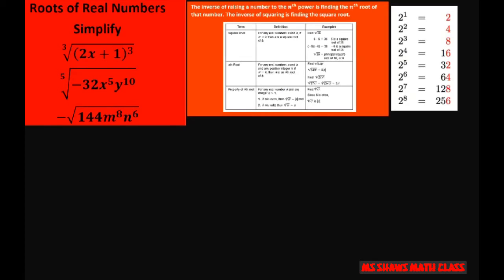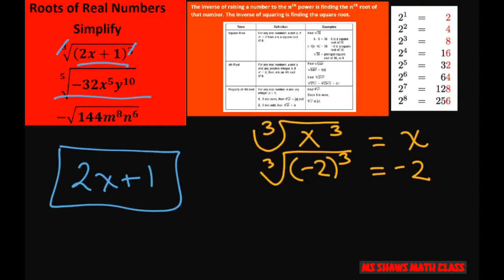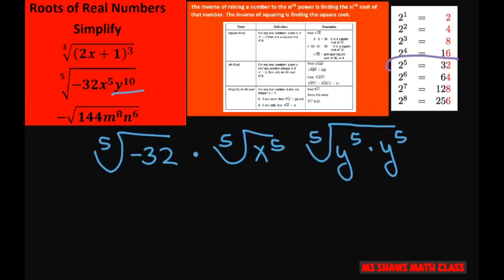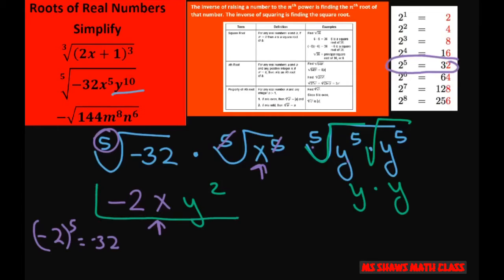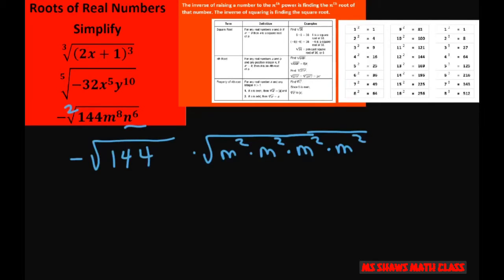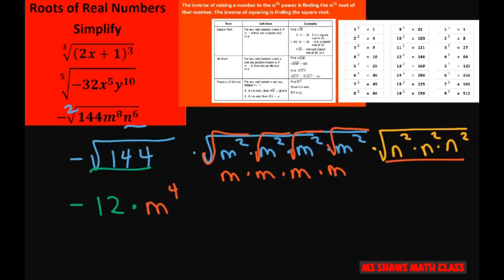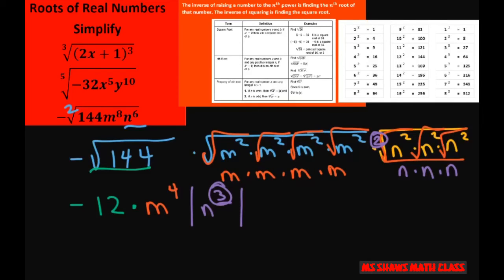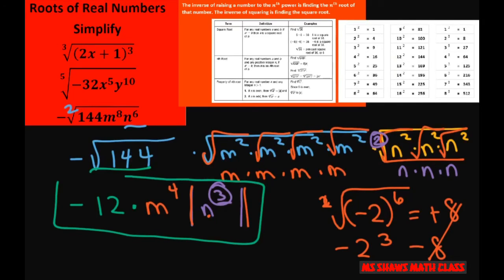Simplify roots of real numbers. Fifth root (-32 x^5 y^10) and - sqrt (144m^8 n^6)